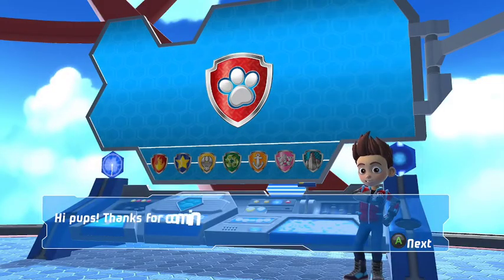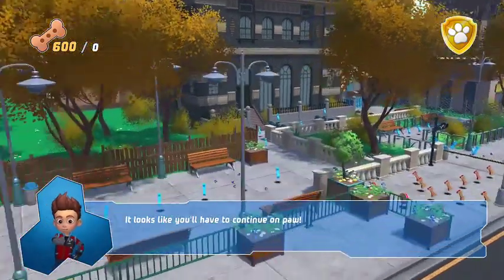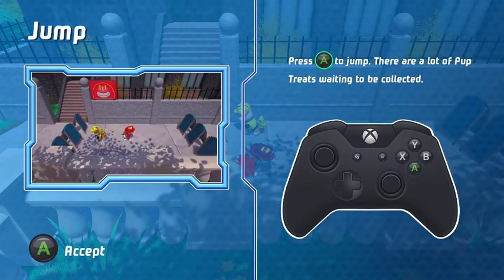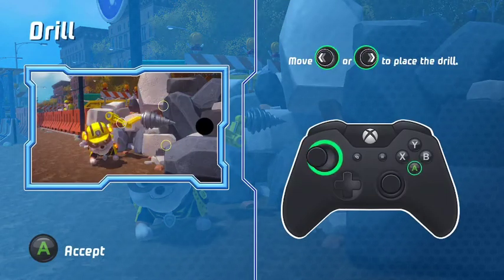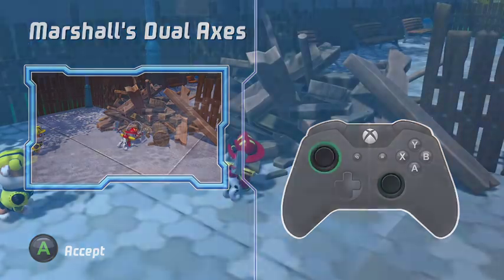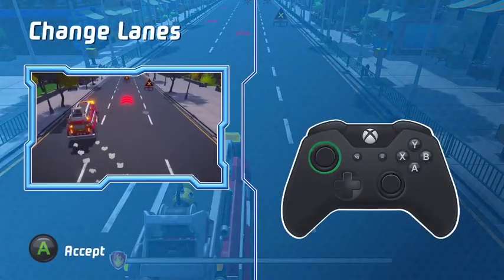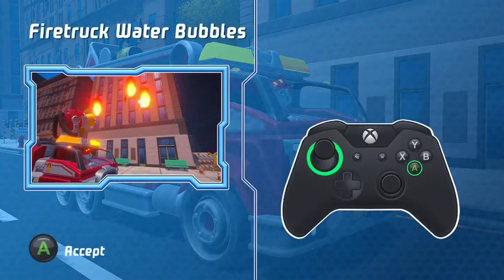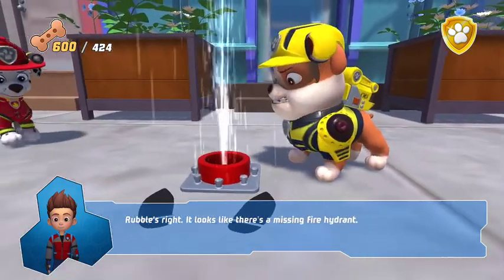Paw Patrol The Movie: Adventure City Calls longplay series | Put out the Fires | Xbox One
pretty easy kids game that I tried out the other day.

This channel is dedicated to long playthroughs where I beat games from start to finish.